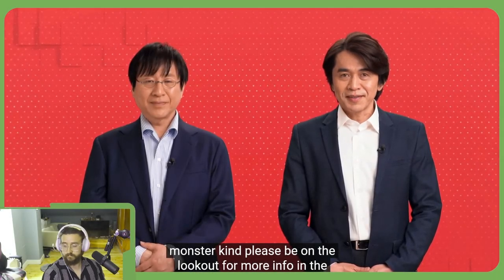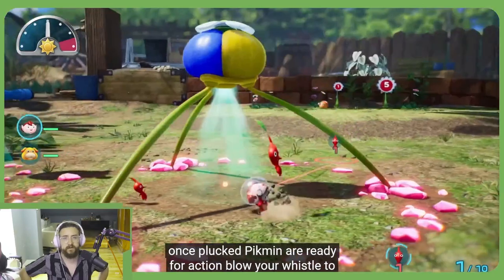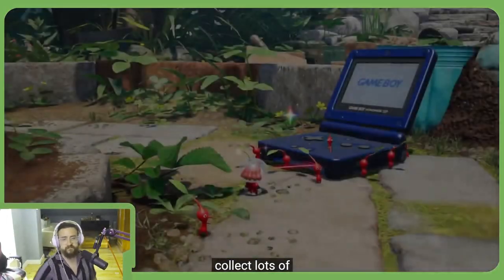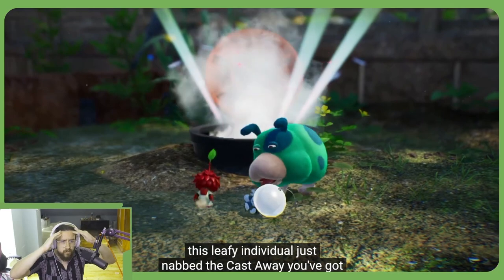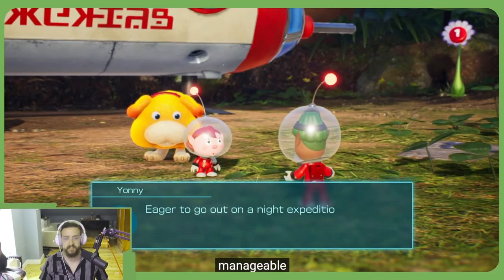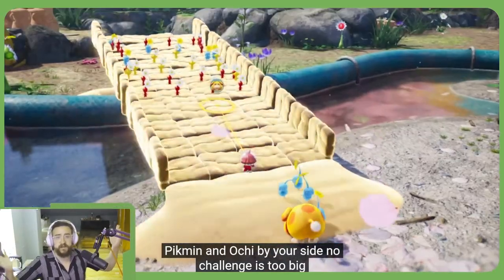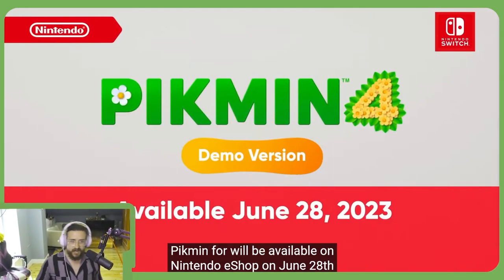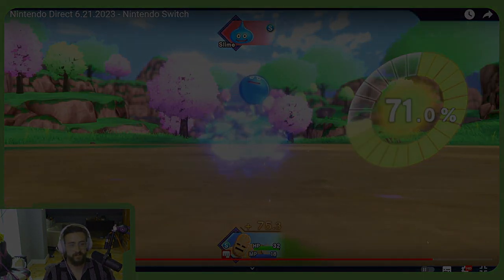PIKMIN 4 IS MASSIVE.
We did an impromptu stream for the reveal of Pikmin 4 in the latest Nintendo Direct and they did NOT DISAPPOINT! Glow Pikmin?? Aquariums?? Human homes?? Bosses?? Olimin?? Upgrades?? Come see us shout for 3 minutes at a video almost a decade in the making... This is our live reaction, learning that PIKMIN 4 IS MASSIVE.

...Are we back to our regularly scheduled weekly Pikmin content? No.

...Not yet..